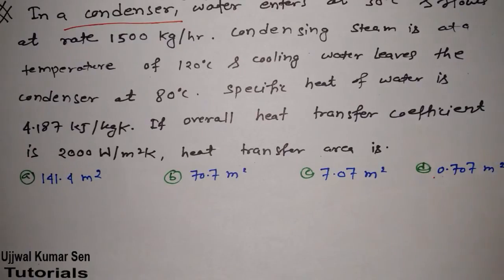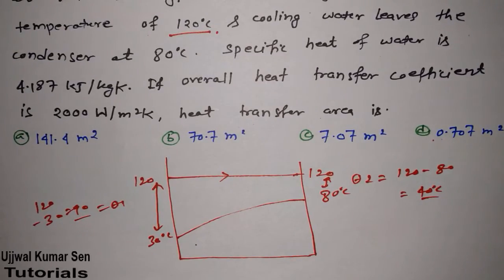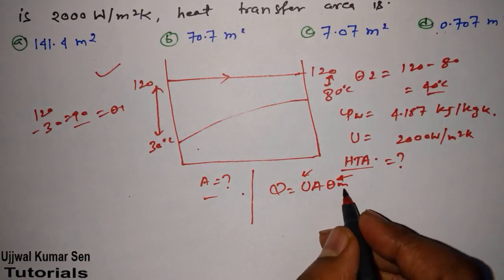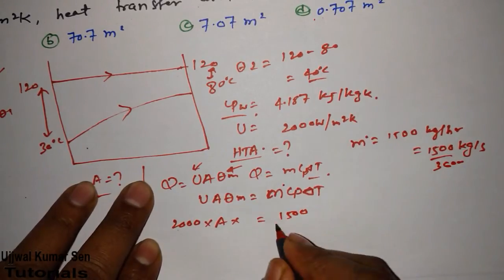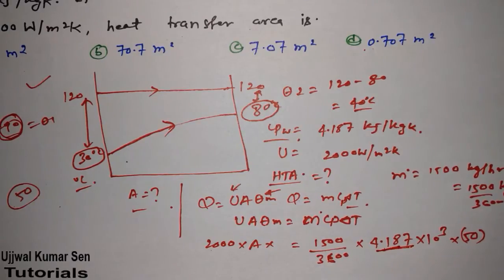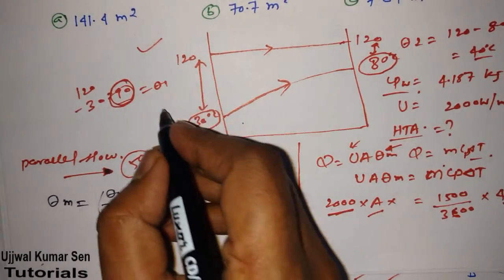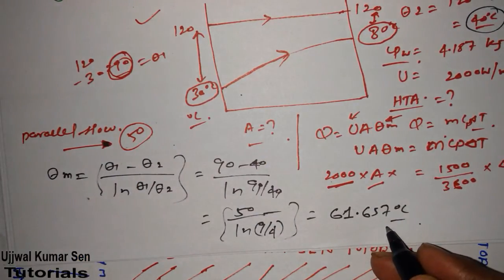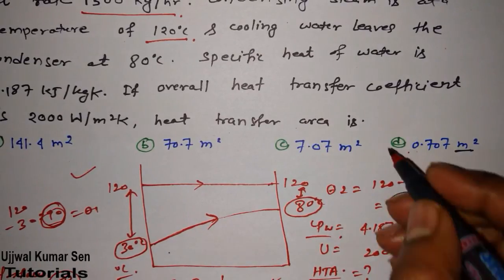Heat Exchanger LMTD in Condenser GATE Previous Year Questions with Solution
With GATE Previous year question from heat and mass transfer with solution.